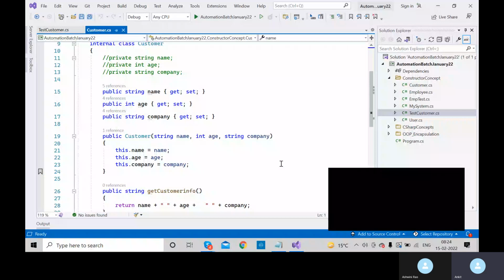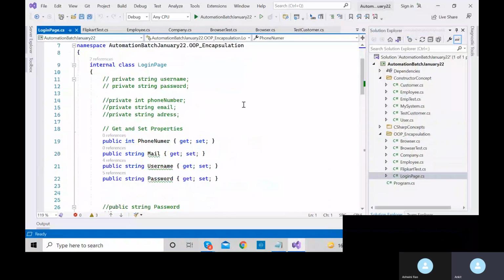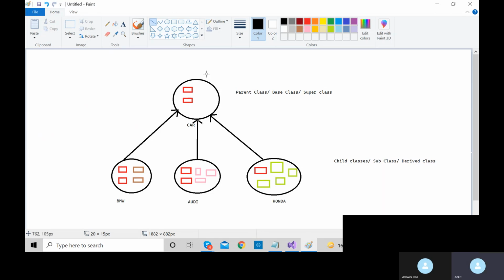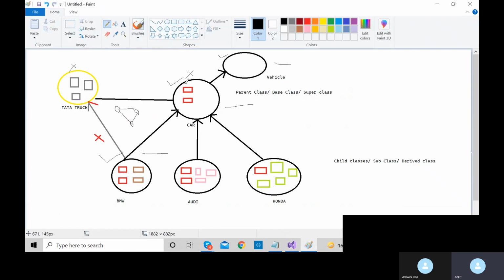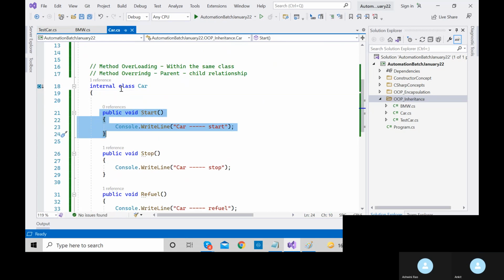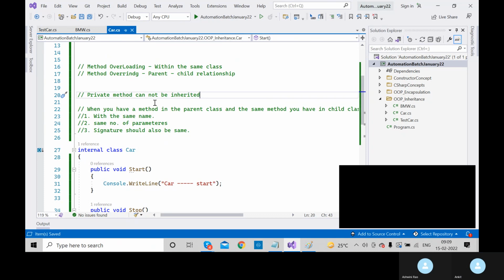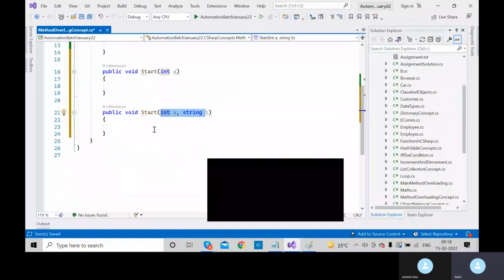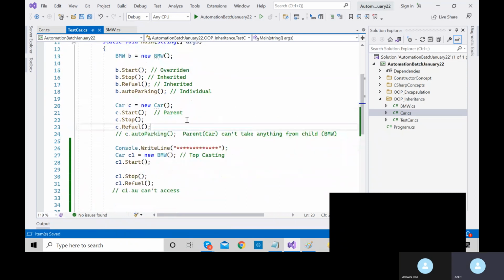Part 21 C# Inheritance Concept MethodOverriding